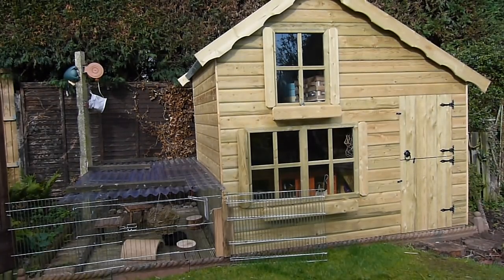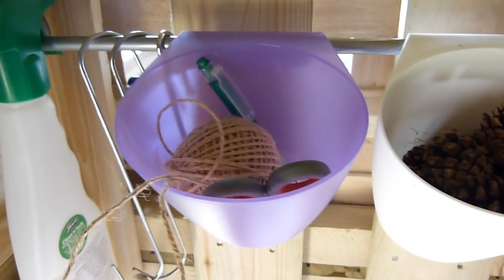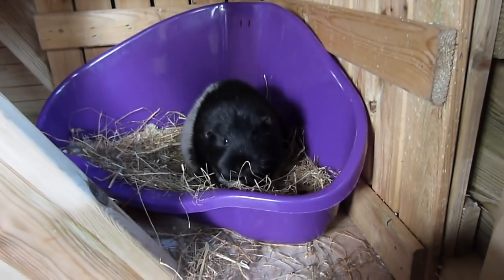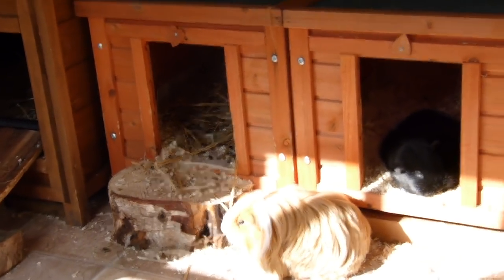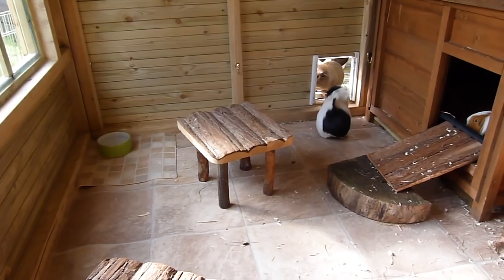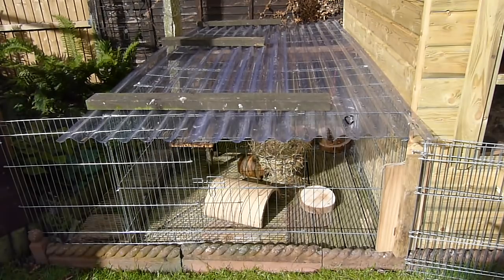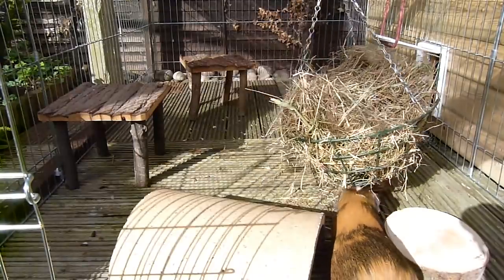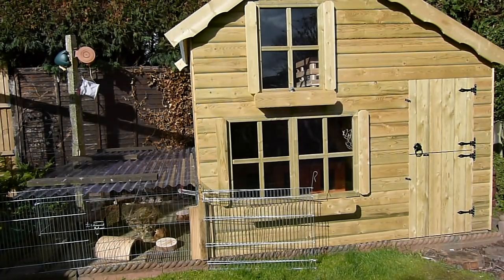Guinea Pig House Tour | April 2016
The dimensions are 6 x 8 ft, not 5 x 7 ft as I said in the video.

I have decided to swap the guinea pigs and the bunnies accommodation for several reasons...

The guinea pigs were not using the outdoor space much at all, partly due to the bad weather, but also due to the fact that they like to be indoors. The outdoor enclosure setup was great for them and it has worked well in the past - for instance when they just had their hutch in the enclosure and no shed, but since living in the shed all Winter, they have really adapted to being inside and do not spend very much of their time outdoors. Especially as the bedding is almost always damp, I was limited to when I could actually let them go into the enclosure.

The bunnies didn't have a large enough outdoor area, and it seemed logical to swap with the guinea pigs as they had a spacious aviary, which the bunnies had already been inside, and they adore the stimulation provided in here including things to climb on, space to run, lots of places to explore etc.

The bunnies can spend the whole year in the aviary, however the guinea pigs are only able to use this during the warmer months (and only on warm days which is not very frequent in the uk).

I am able to fully weather proof the smaller outdoor area which the guinea pigs now live as I can easily attach a roof, so they can go out here throughout many months of the year.

The space inside the playhouse is the same as what the guinea pigs had in their previous shed - it is only outdoor space that is being reduced (and they didn't use it much anyway).

A great benefit is that the guinea pigs are able to graze on the grass easily as their outdoor run is directly next to the lawn, so on warmer days a large playpen can be put on the grass for them.

I feel as though the bunnies require much more space, so a larger setup will fulfil all their needs.

Although we made the whole playhouse bunny suitable, particularly the stairs, Piper did not go upstairs much at all compared to when we first got them, and I think that the outdoor space is more important. The upstairs on the bunny playhouse can now be used for storing substrates and other items.

Some of you may not like the changes, but I believe the choice I made will really benefit both the guinea pigs and the bunnies, so I really hope you will understand!

✿ Social Media ✿

✿ Filming/Editing ✿